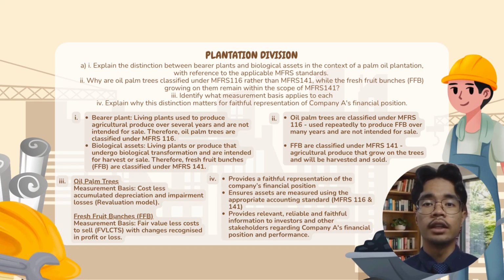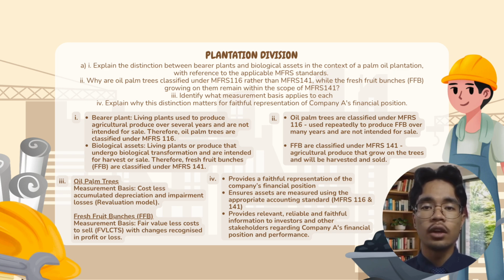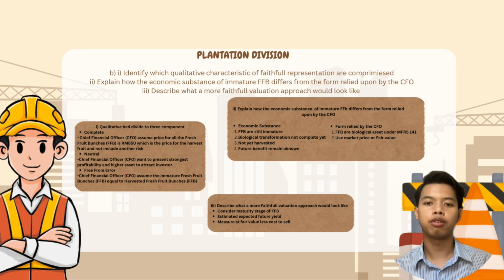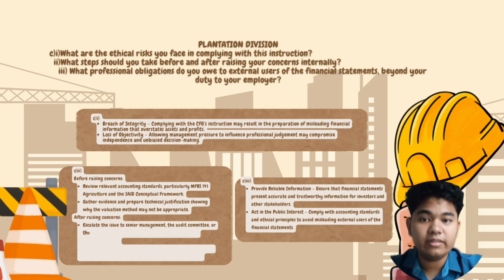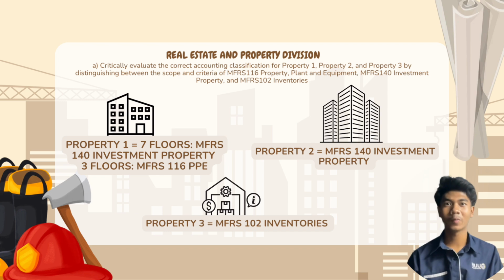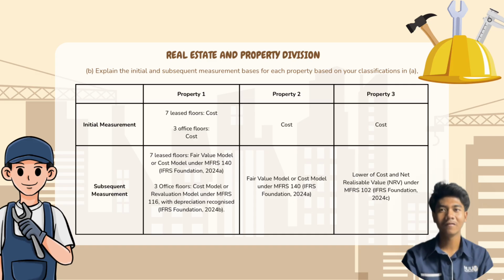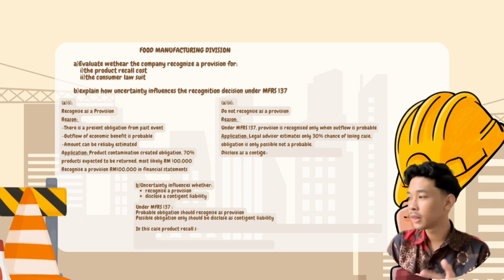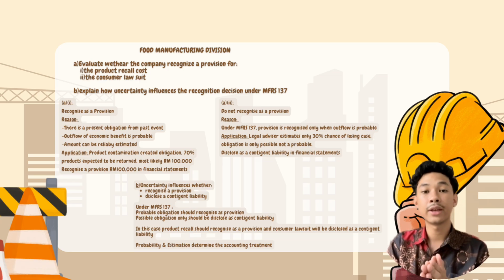BKARK2024 FINANCIAL REPORTING II A252 CASE STUDY